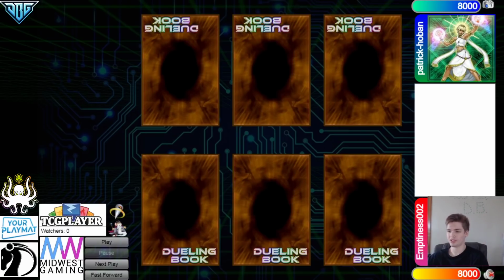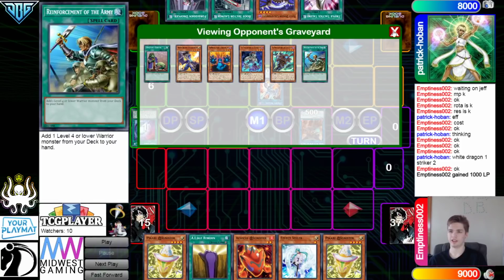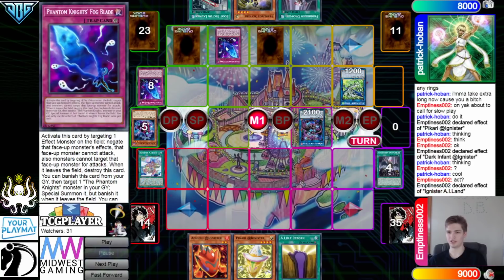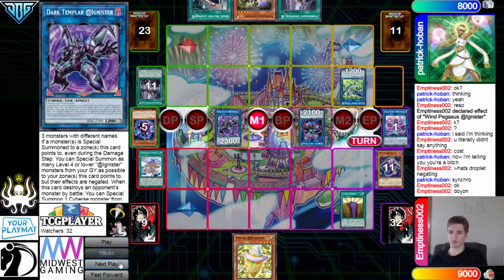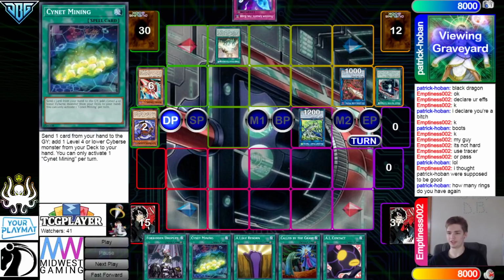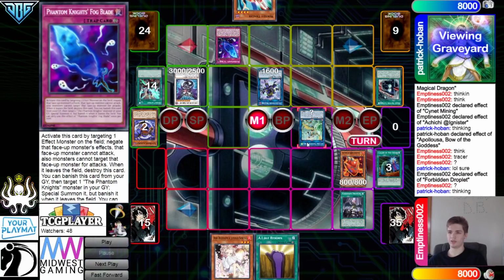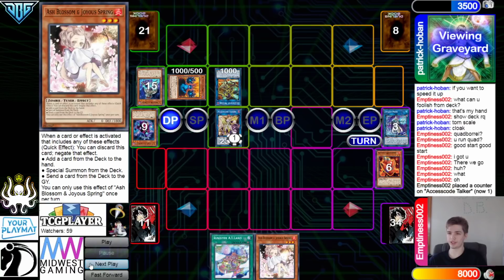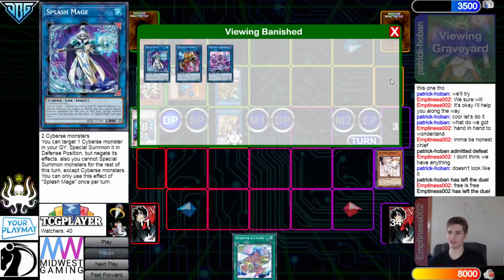Salty Sunday - Phantom Knight Dragons Vs @Ignisters $75 DB Match Yu-Gi-Oh! 2021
🥶Socials🥶

☆Channel Members☆
Level 2’s -
Pyromanix
KC Johnson
Soloryo
Trishula
Keith Siggers

Level 1’s -
Nathan Yosores
The LSSJBroly
Grant Eudy
Hoakisol
Archfiend
V P
ZhaVioRxGFX
copewk
Joey Alemania
Anwar Romero
AiS the Fisherman
Mazen Hasan
dotKuro
Nook
Bill Nye
Xvhalk3rieX
alphalan
alex zhang
Belfort Morel
Mateus Silva
Chaz Blanks
Leo
Simon Diebolt
stone*wizard
DeanOOR 93
YuGiToad
Oh Ish Waddup
goopseason
The LSSJBroly
Estrex-_-x3
Daniel Baxt
Win some Lose some
Drake’s channel
Kyubey
AMV KINGDOM mv
ReldiK

Yu-Gi-Oh!  YuGiOh